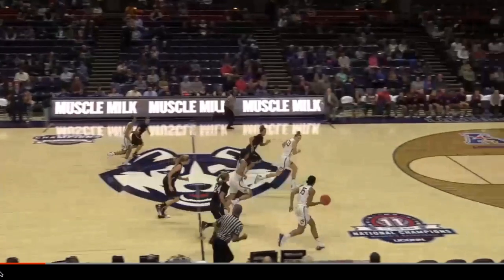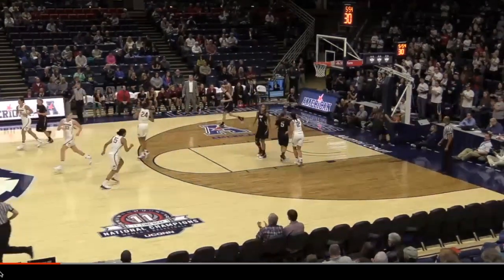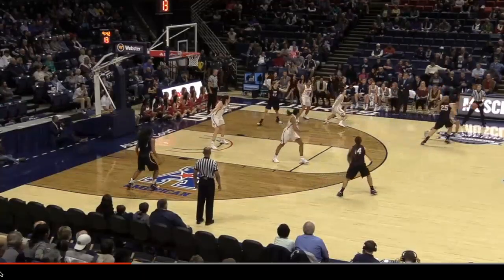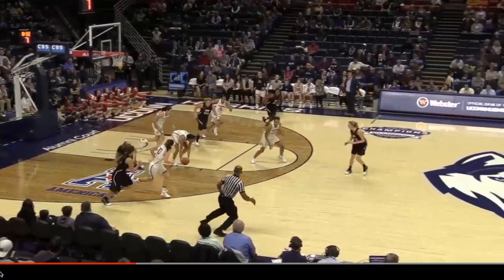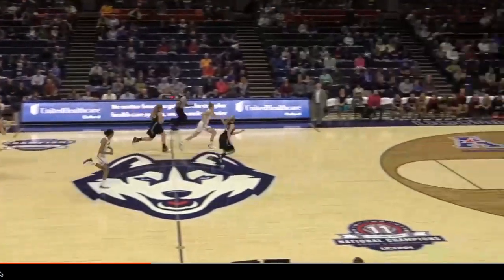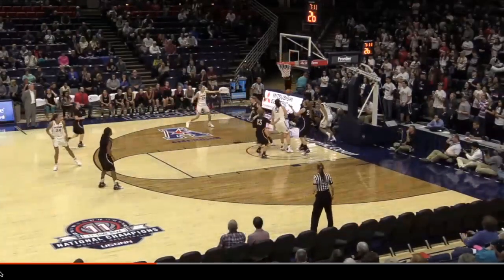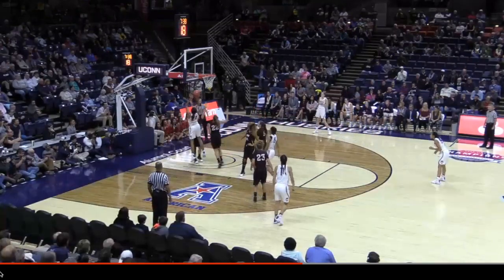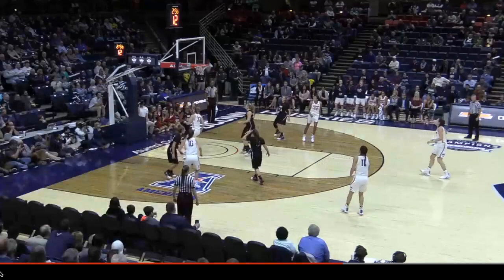UConn Women's Highlights vs. IUP Exhibition 11/01/2016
UConn Women's Highlights vs. IUP 10/31/16